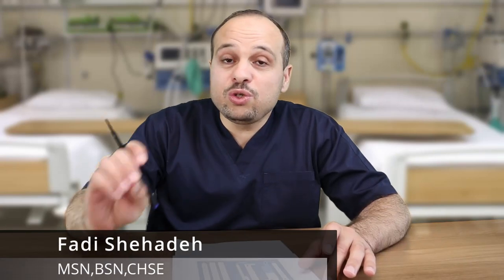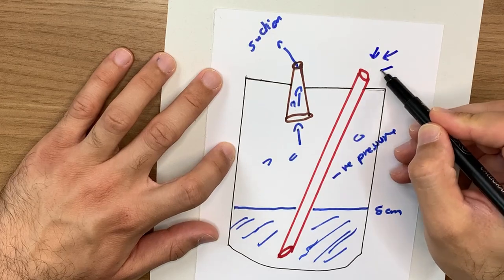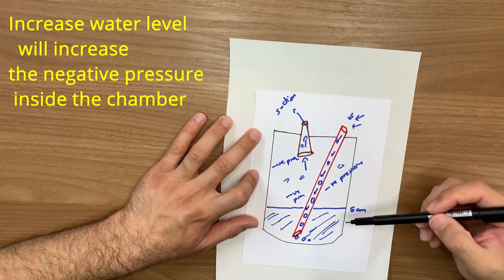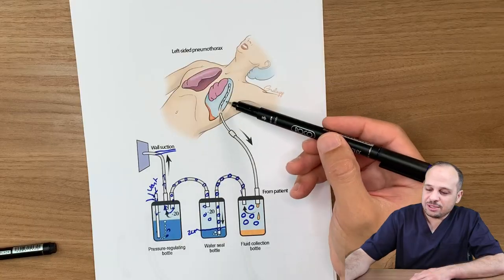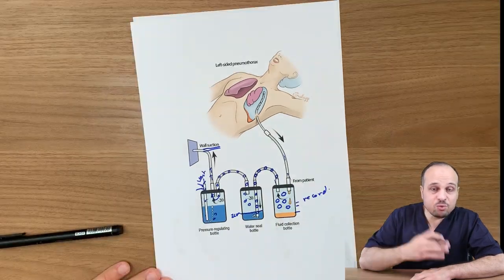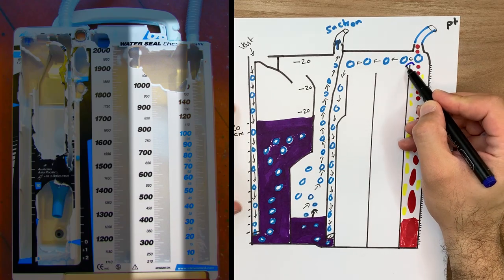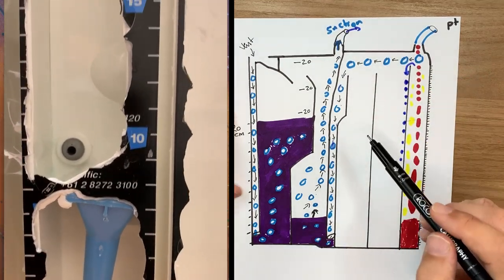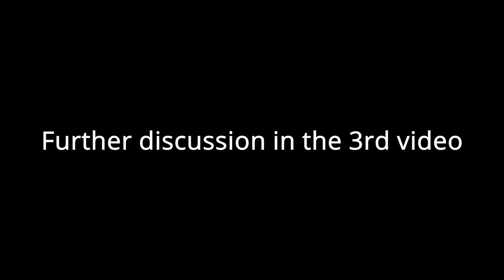Chest Tube 3 Bottles Collection System Explain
3 chamber system explains clearly

Explain suction one bottle explain the effect of the level of the water

Underwater seal an excess level of water in the water seal chamber can increase the patient’s work of breathing.
The water-seal chamber should bubble gently immediately on insertion of the chest tube and during expiration and with coughing.
Continuous bubbling in this chamber indicates a leak within the patient or in the chest-drainage system.